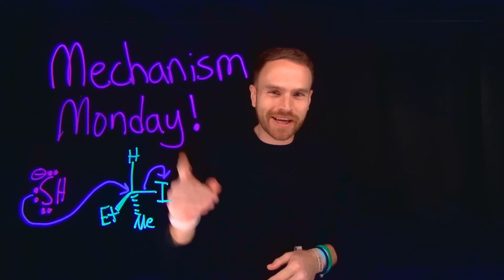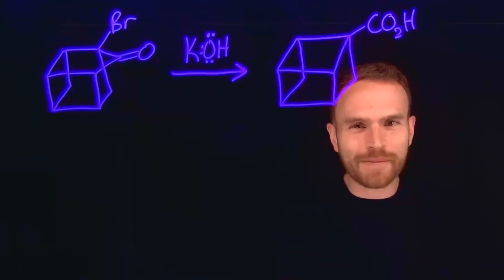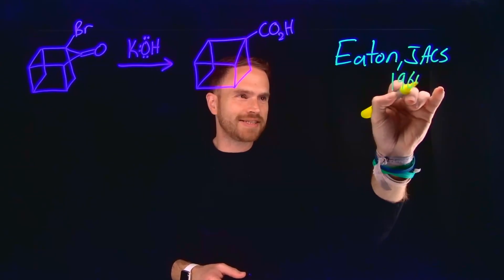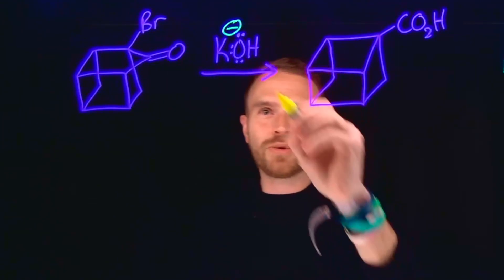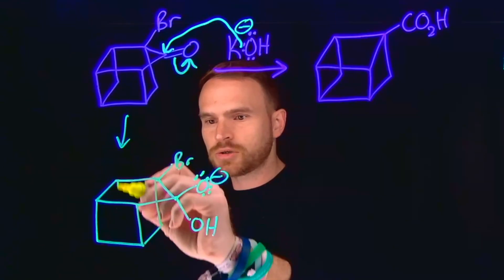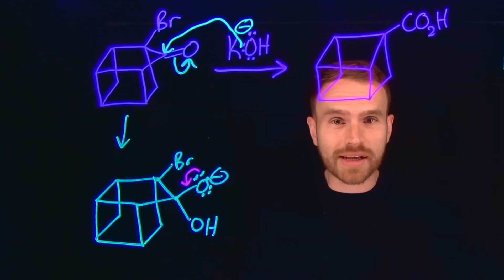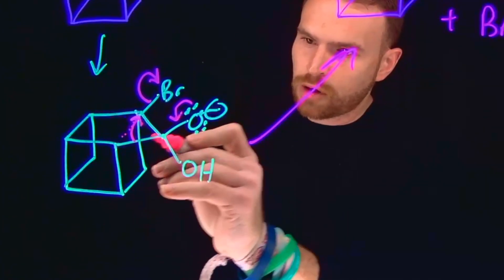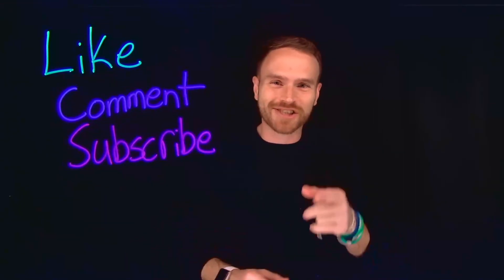Cubane Synthesis is Wild! Mechanism Monday #44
In This Video:
    Cubane Synthesis, Nucleophilic Acyl Substitution

    Expert Insights: Learn from experienced chemistry educators.
    Simplified Concepts: Complex reactions made easy with clear explanations.
    Interactive Learning: Engage with practice problems and community discussions.
    Consistent Updates: New mechanisms and problems every Monday at 9 AM EST.